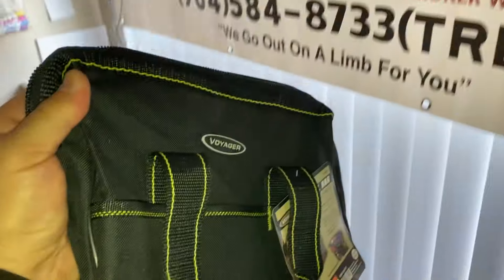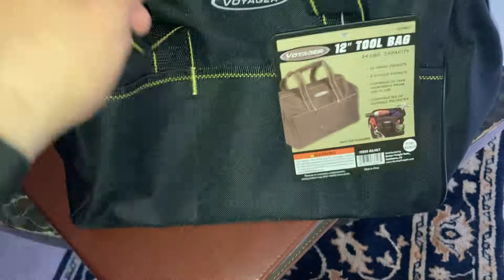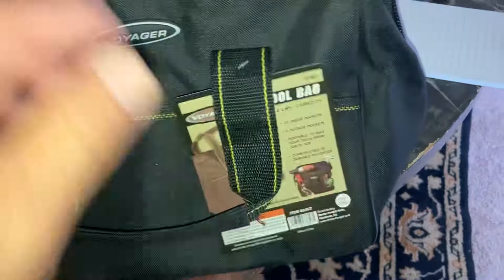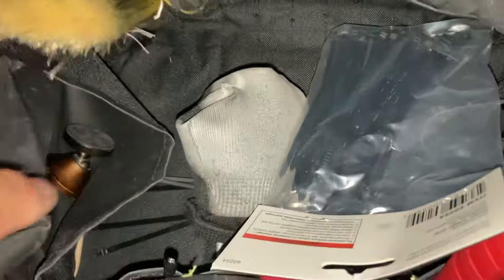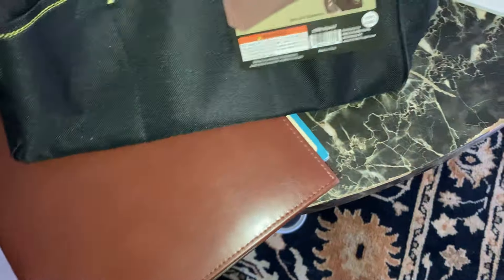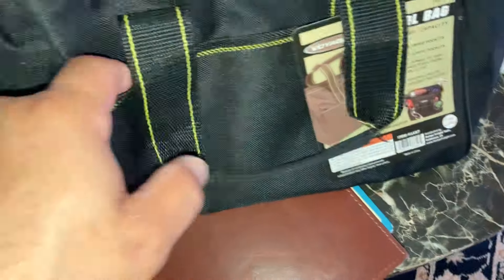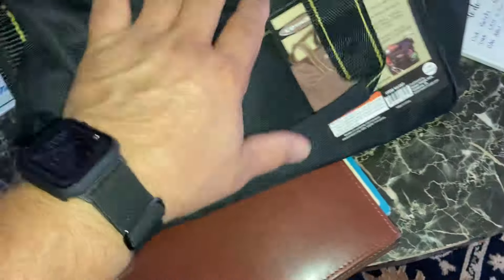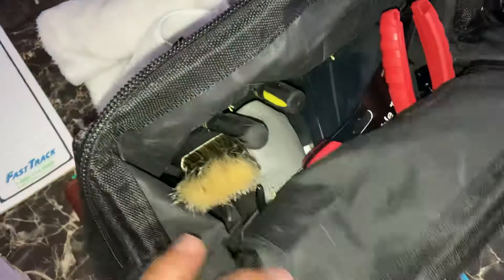12 INCH TOOL BAG / HARBOR FRIEGHT /ONE FOOT OF TOOL /ROGER WALDMAN/ TREELIFE ESTIMATE TOOL BAG